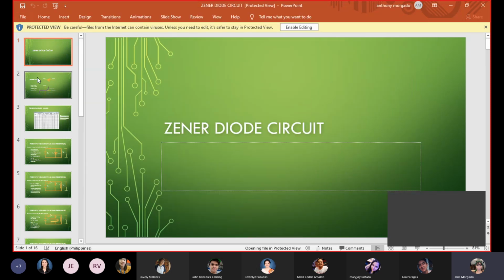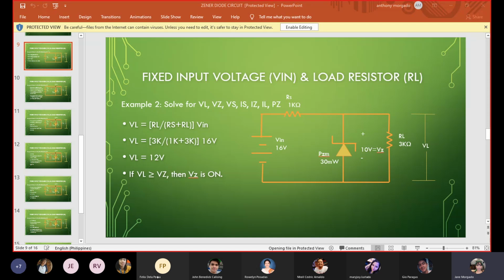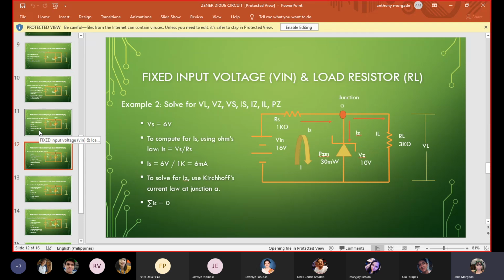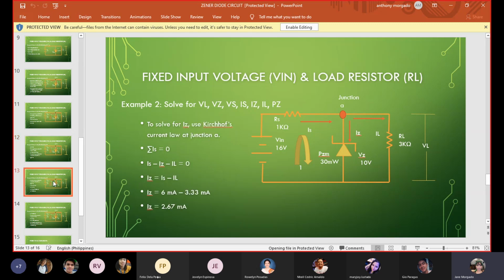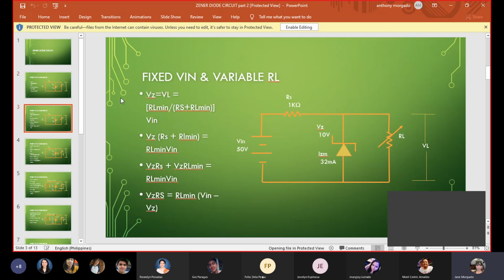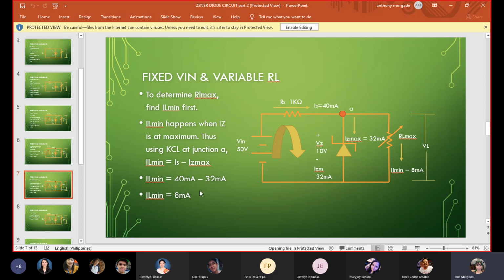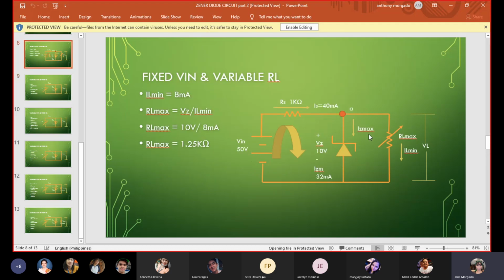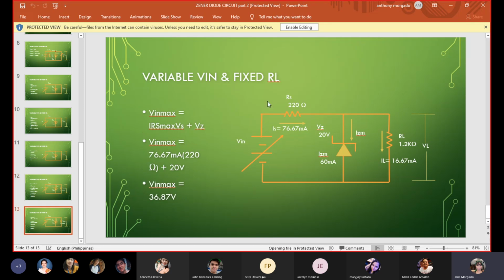Zener Diode Continuation